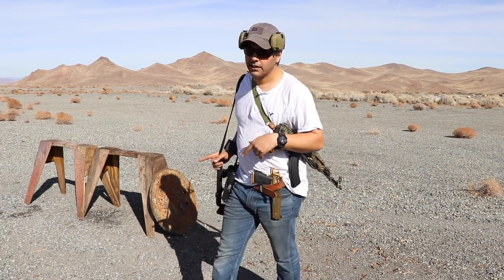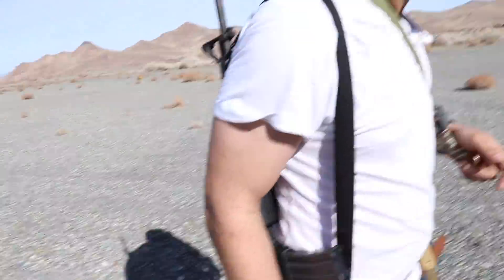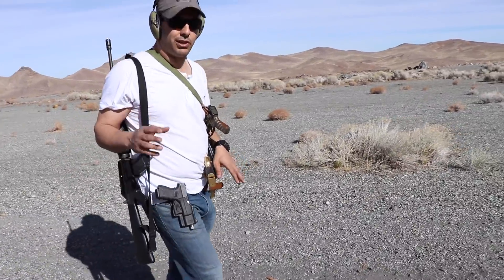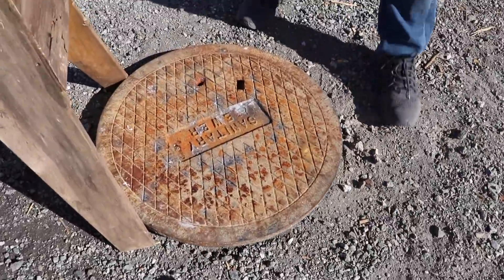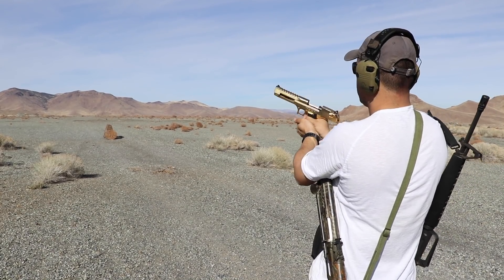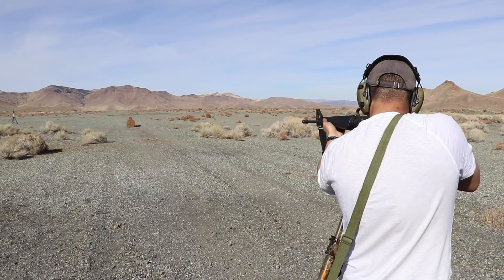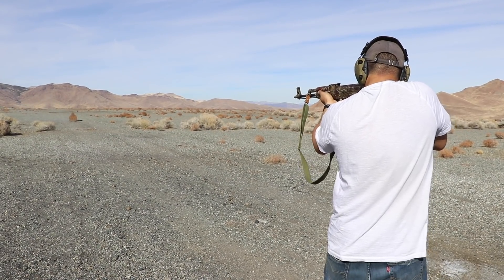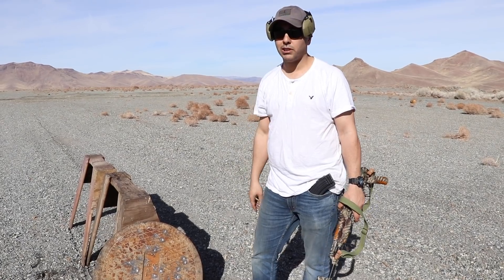Are Sewer Lids BulletProof? - heavy sniper rifle 50cal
heavy sniper rifle fortnite
NEW HEAVY SNIPER RIFLE Gameplay In Fortnite Battle Royale